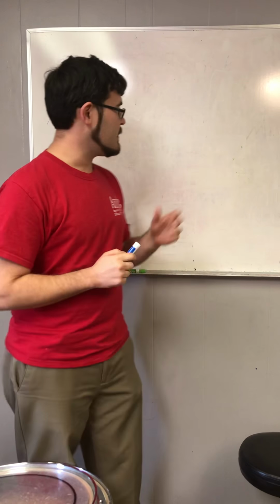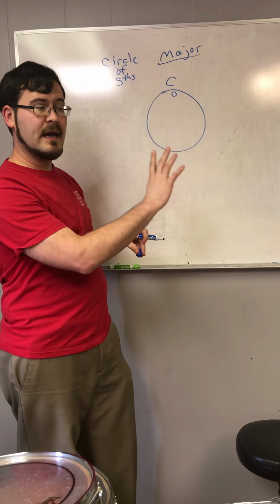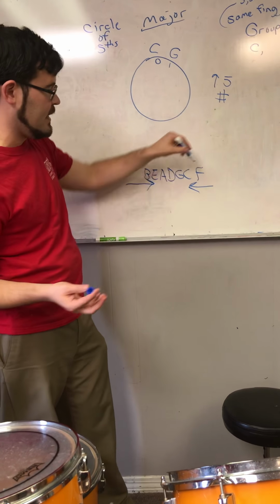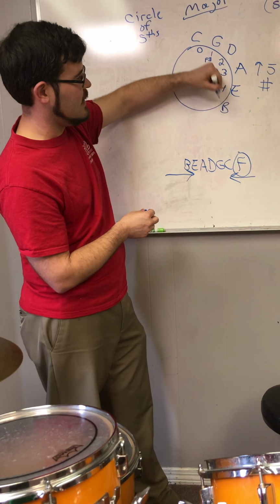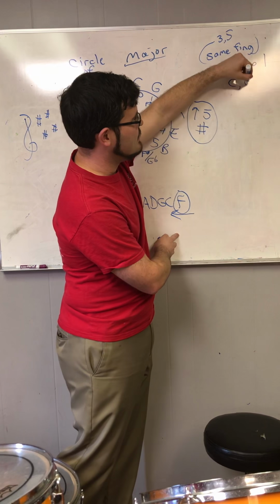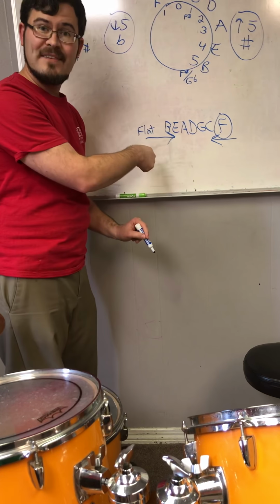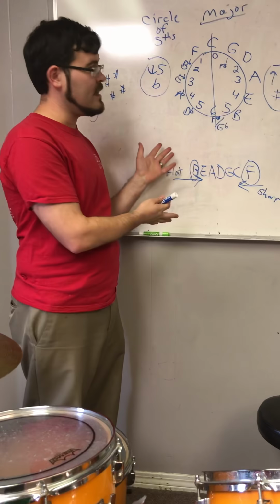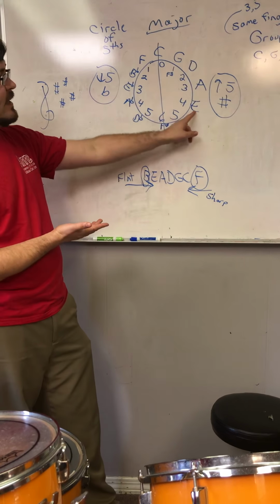Circle of 5ths